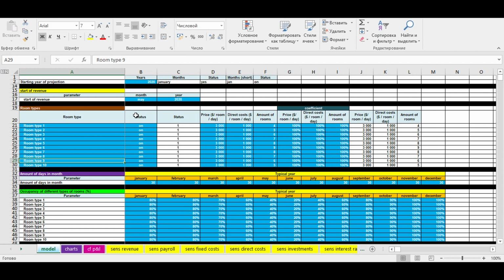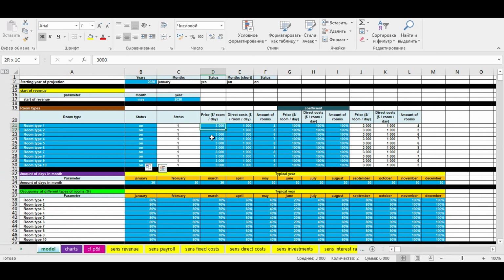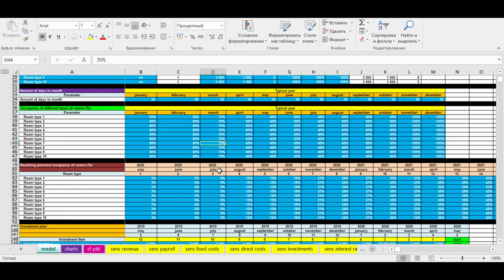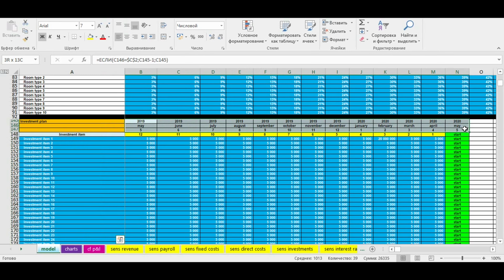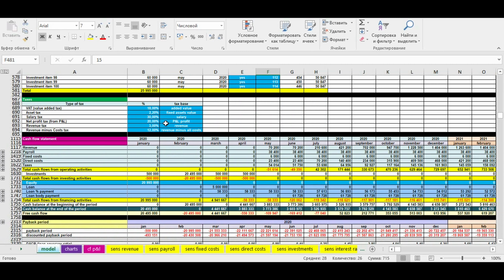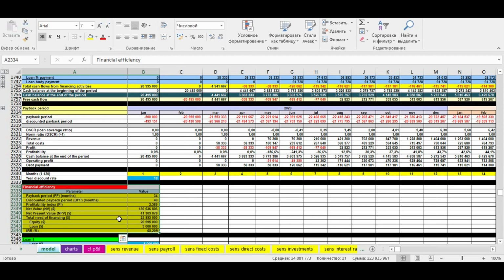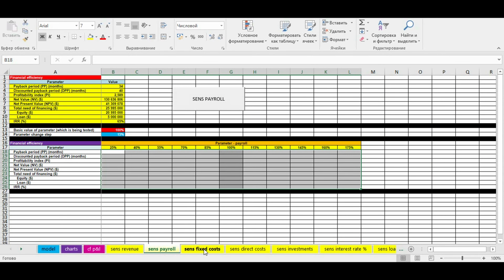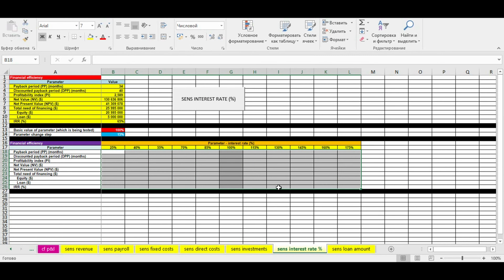#7 Hotel Business plan / Financial model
This video will be about financial model of a hotel / resort.

Also you can order financial business models from scratch or download this model.

If you have a business idea of starting your own hotel, this simple financial model can help you to evaluate the amount of money you need to start this business. Besides you will also be able to see the profit, payback period of your investment and profitability of your future operational activity. Of course, it will be very interesting for you to know, how stable your business idea is, if something happens with revenue and expenses.